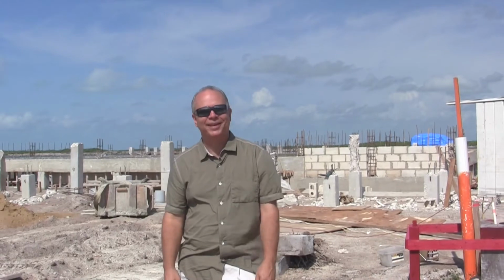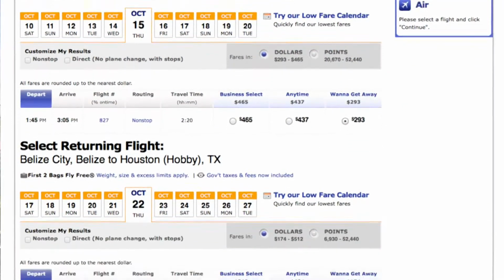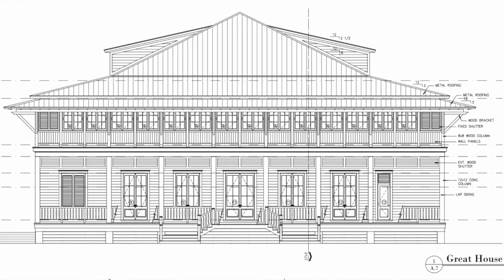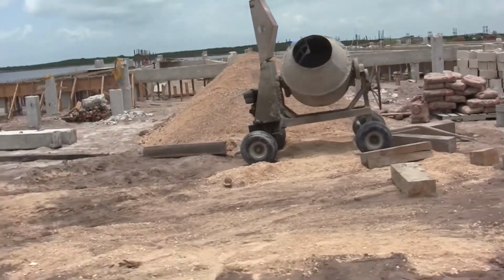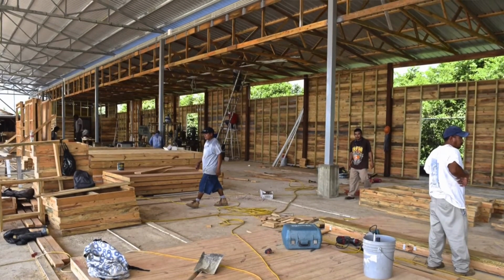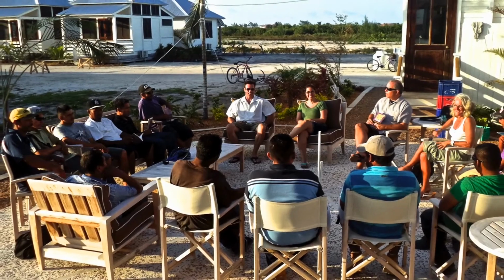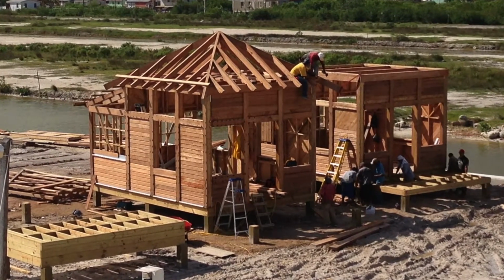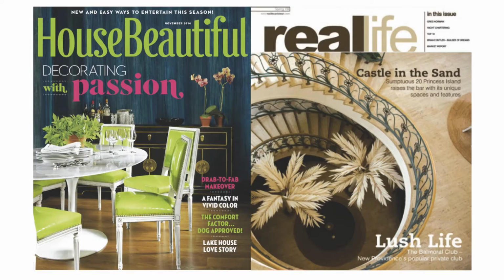Ambergris MBV - May 2015 Video Update